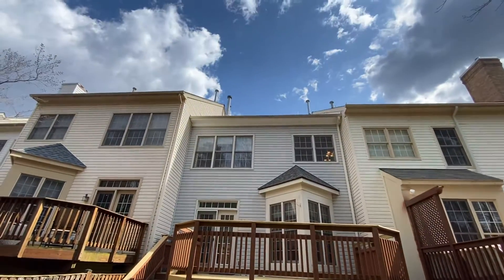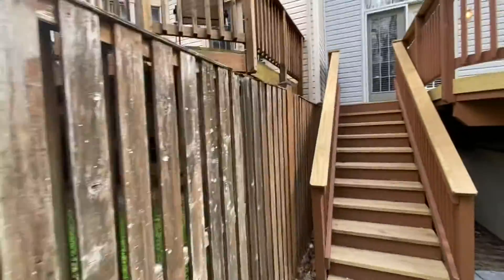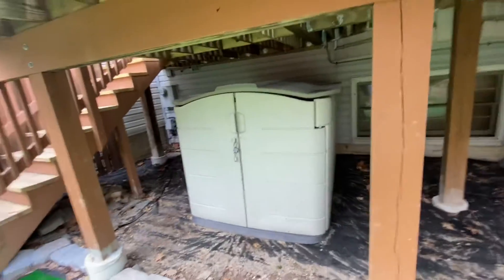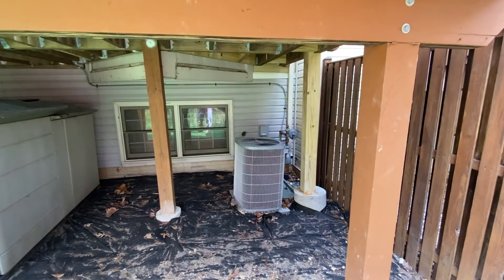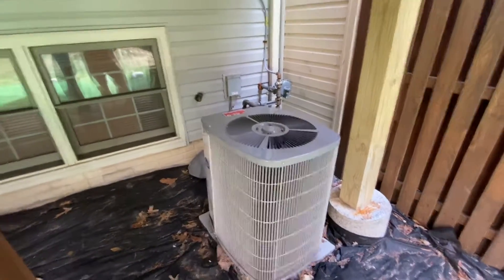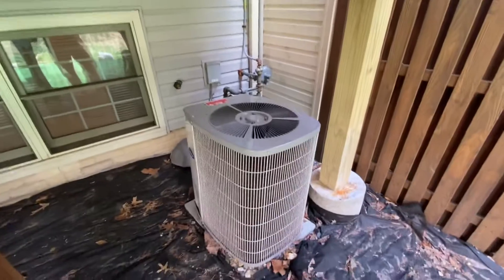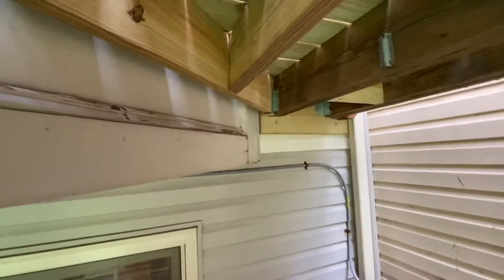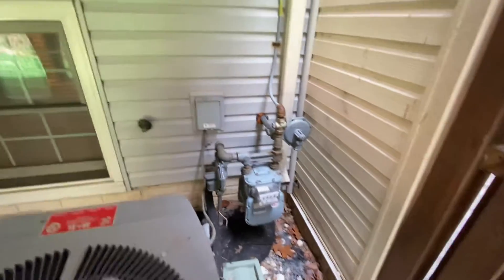Frost lake - backyard